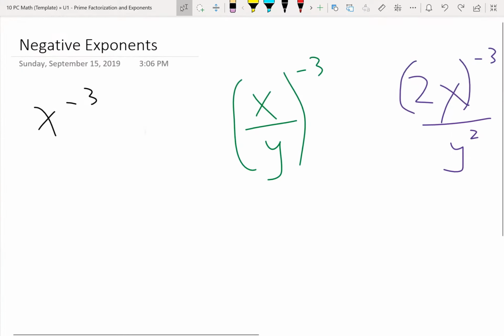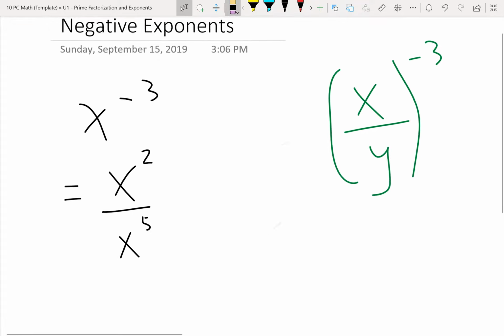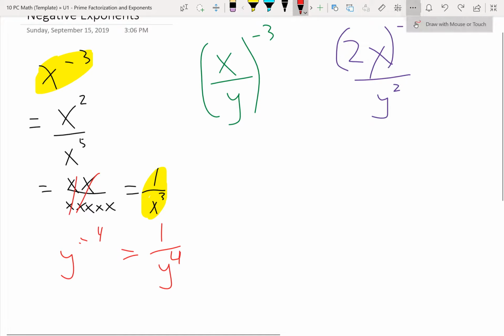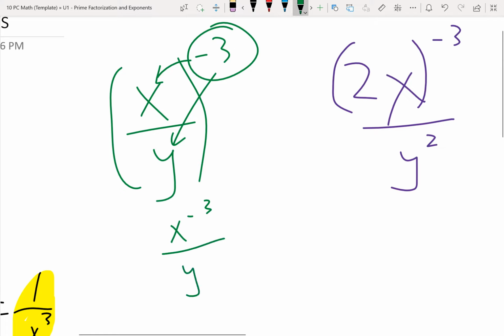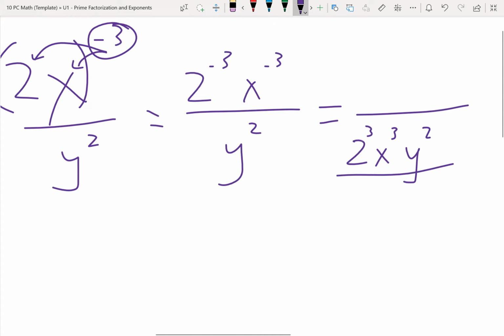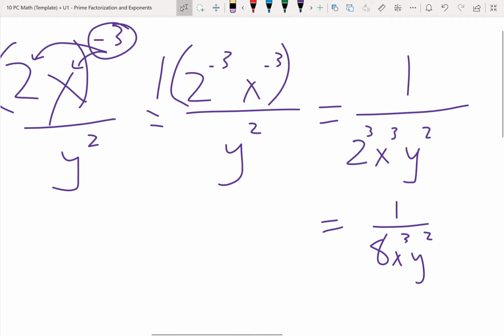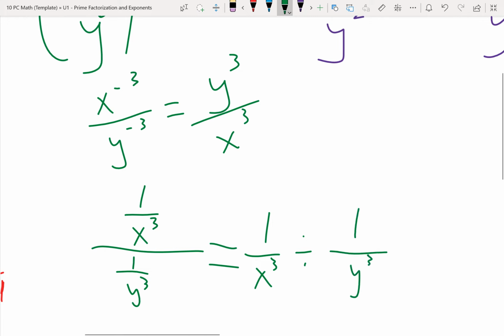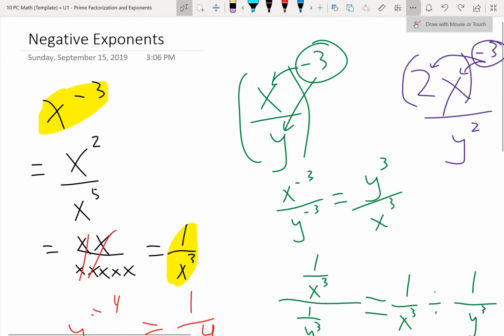10PC 1.5 Negative Exponents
10PC 1.5 Negative Exponents